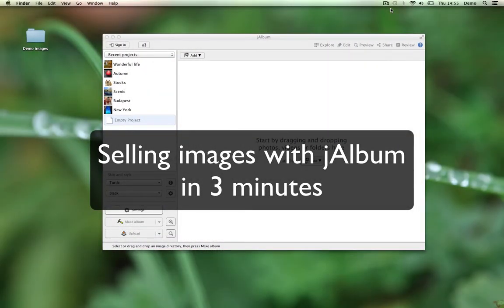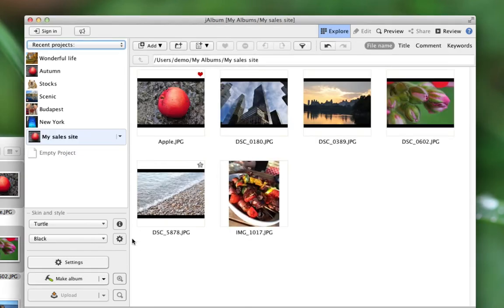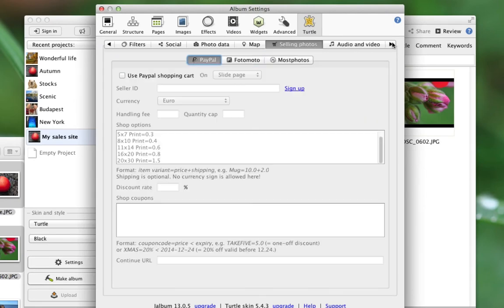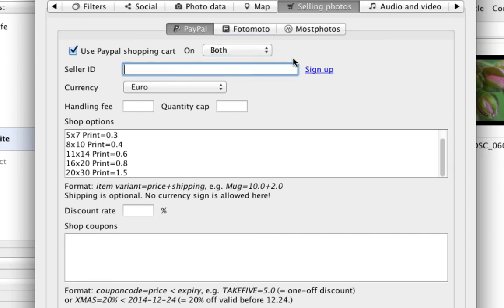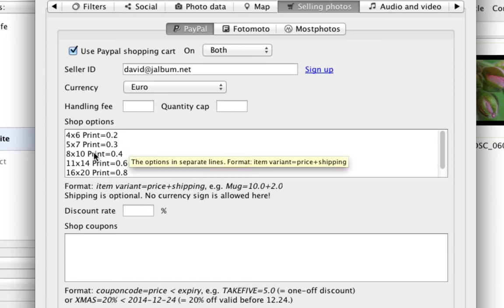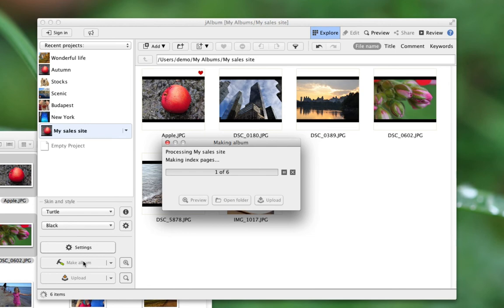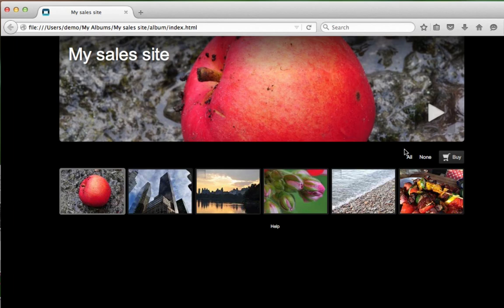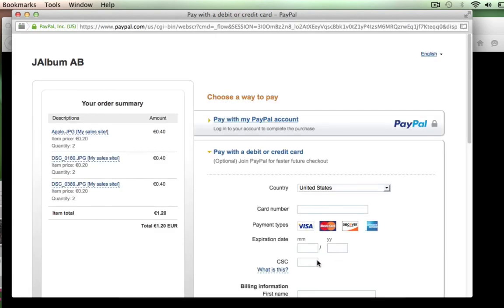Selling images with jAlbum | TUTORIAL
This video shows how to set up a shopping cart powered web gallery in just three minutes with jAlbum. Sell images online with jAlbum